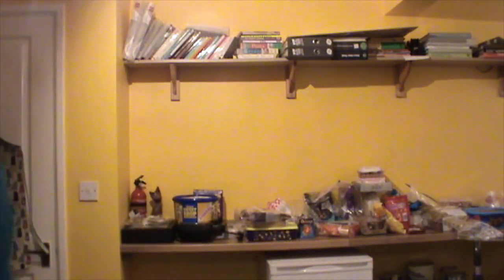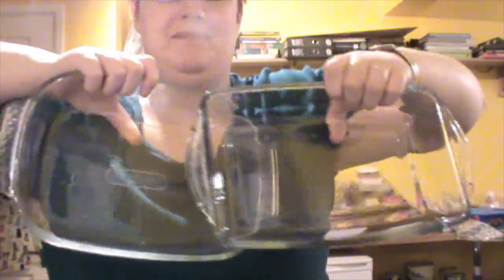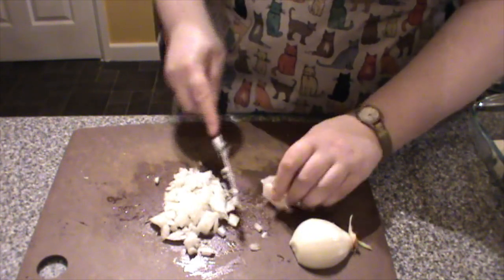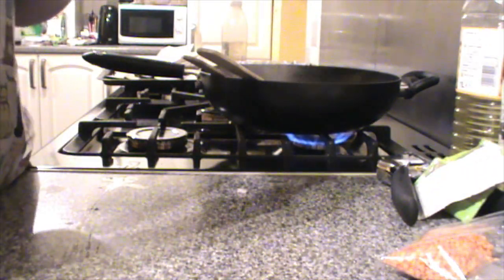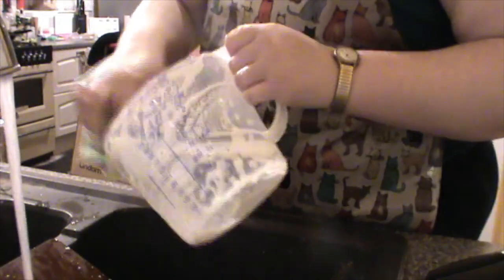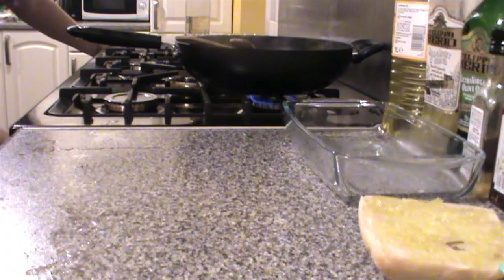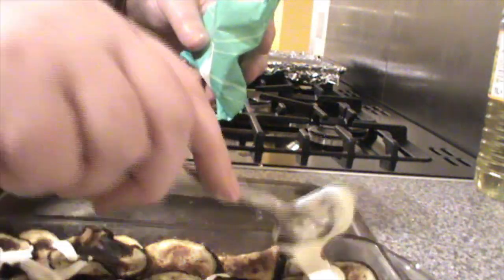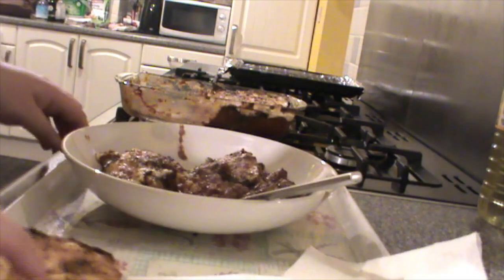Lucy Cooks: Veggie Moussaka and Garlic Bread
I cook a meal of Veggie Moussaka with Garlic Bread. No cuts so you can follow along and see how long it takes.

I also discuss some of the theatre that I've watched recently and read a poem or two while waiting for things to cook.